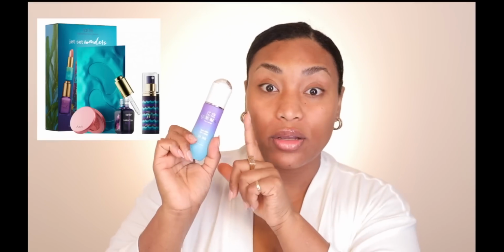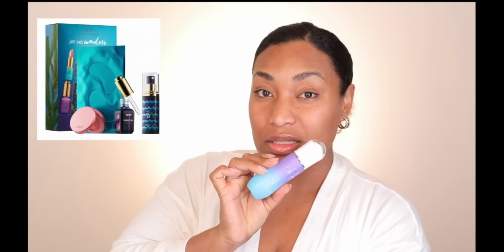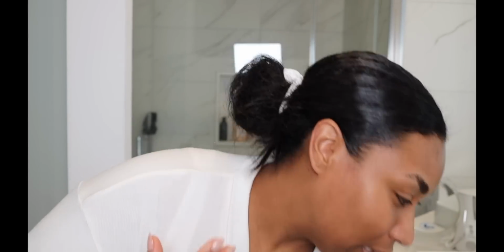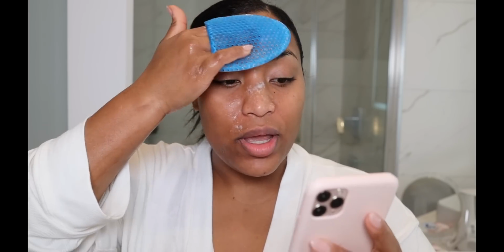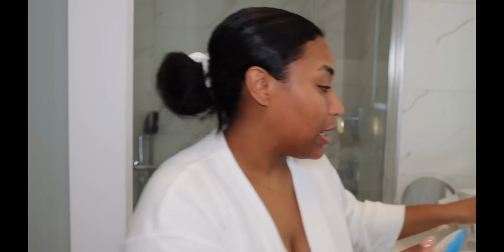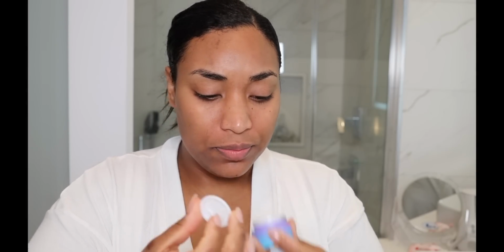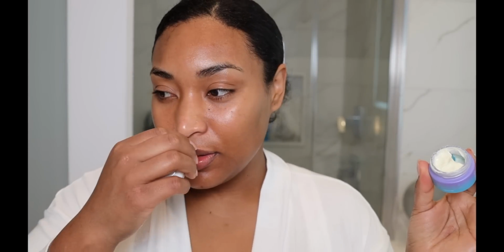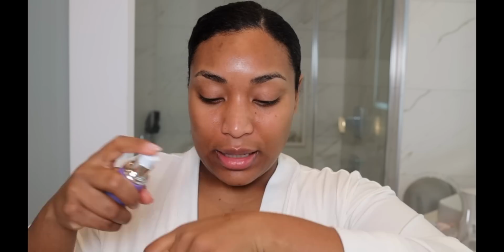FIRTS IMPRESSION ON CATHERINE MCBROOM SKINCARE LINE - IRISBEILIN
MIS AMORE IN TODAYS  VIDEITO WE ARE TRYING THE NEW SKIN CARE BY CATHERINE FROM THE ACE FAMILY ENJOY..

CLEANING SPONGE